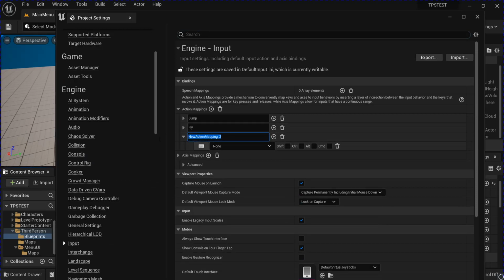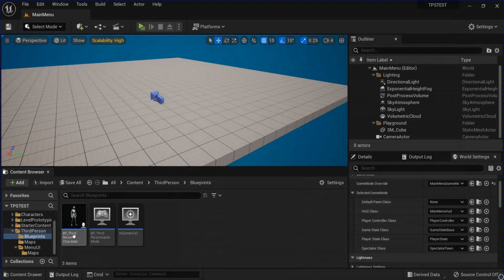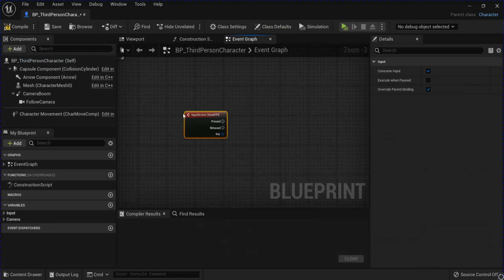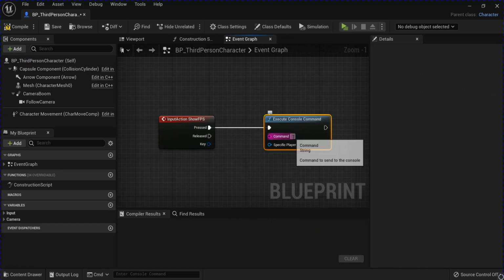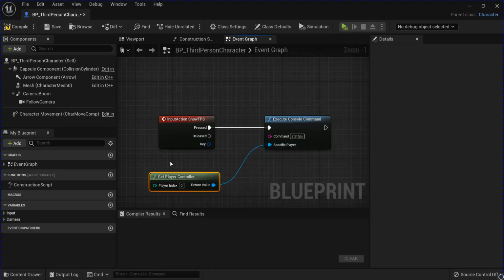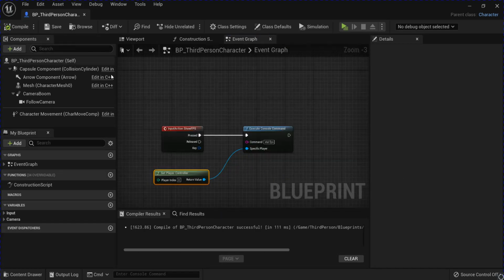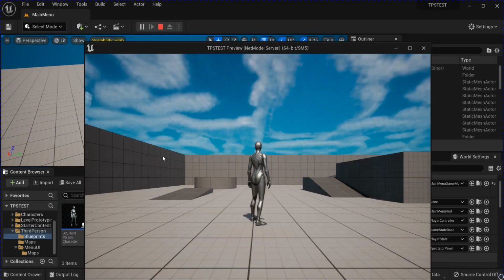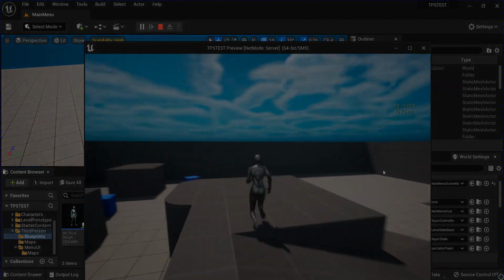How To Show FPS | Unreal Engine 5 Tutorial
In this tutorial, we will be learning how to see your fps while playing in your Unreal Engine 5 project using simple techniques.  In just a few easy steps, you will have a your fps on your screen. We will be using Blueprints to Follow along with step-by-step instructions and you will have your fps in no time! UE5 Tutorial, Unreal Engine Tutorial.